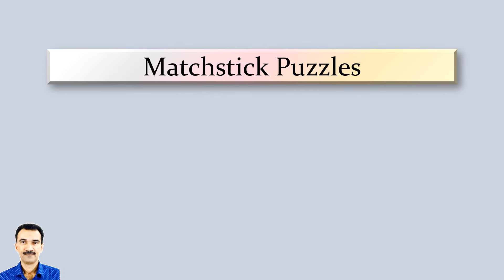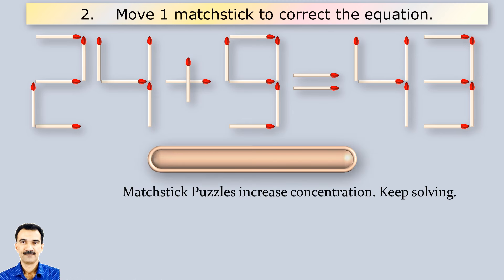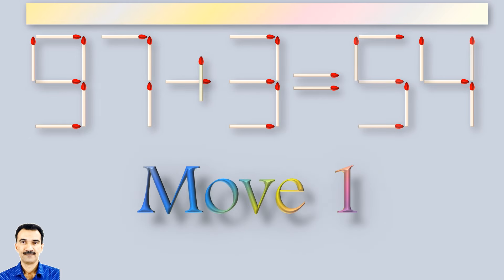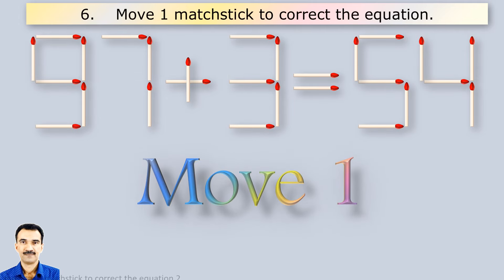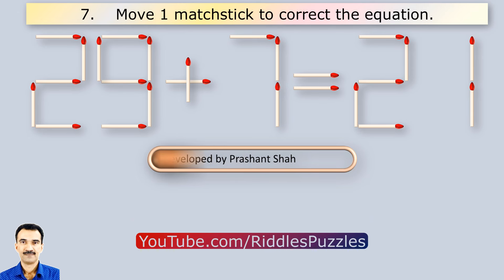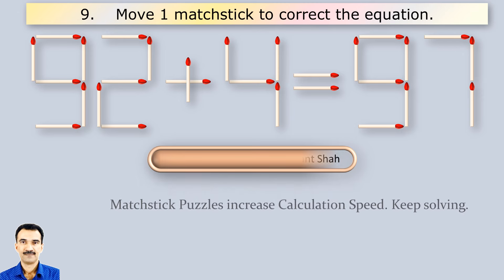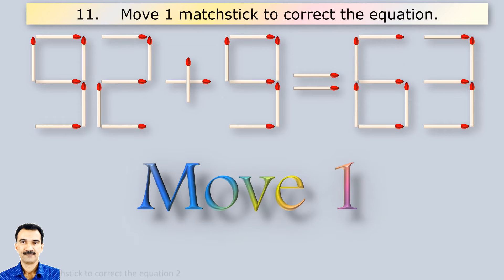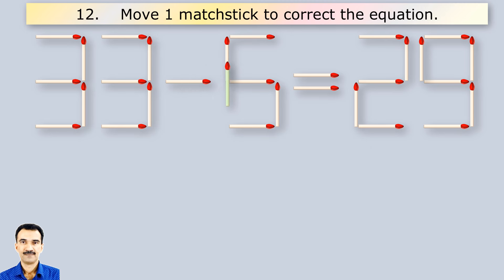Matchstick Puzzles 0052